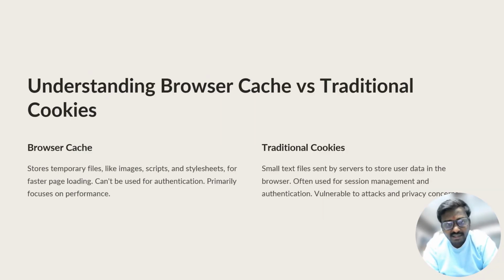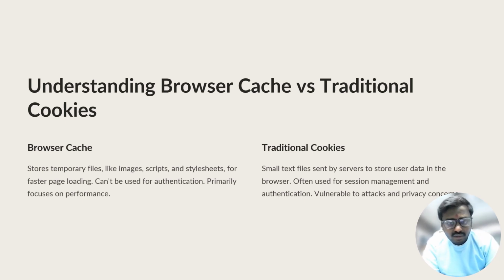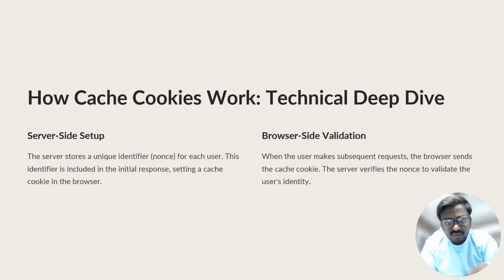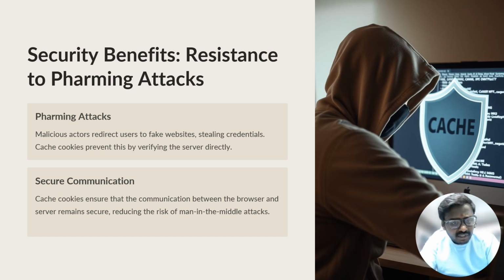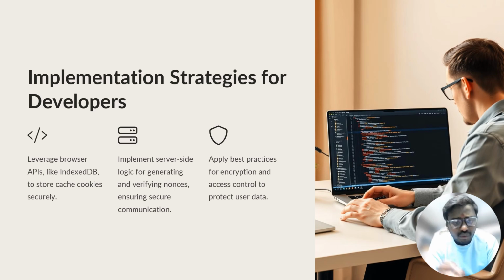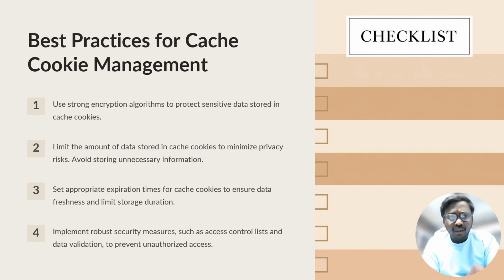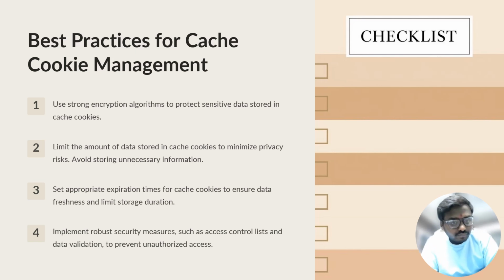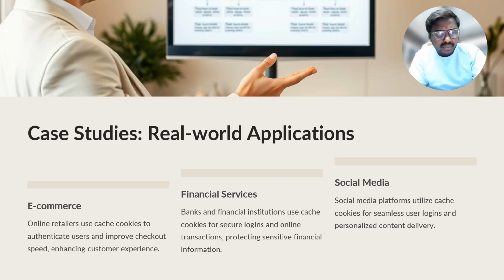NWS (NETWORK WEB SECURITY)